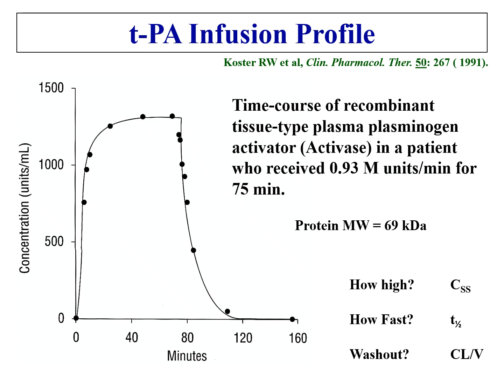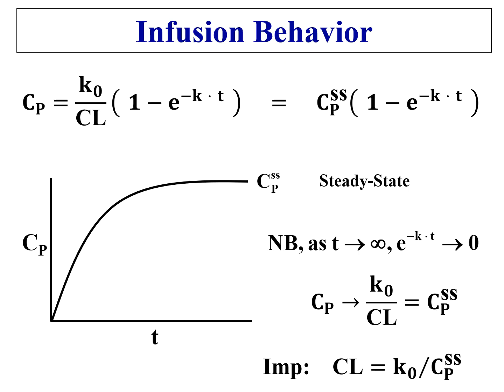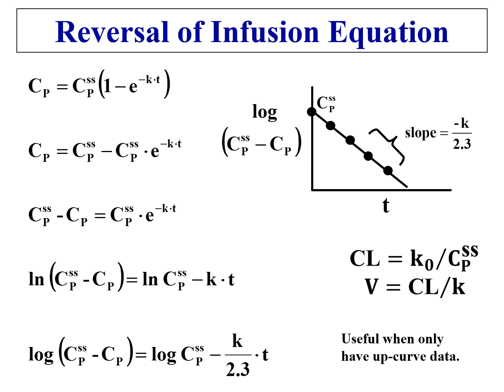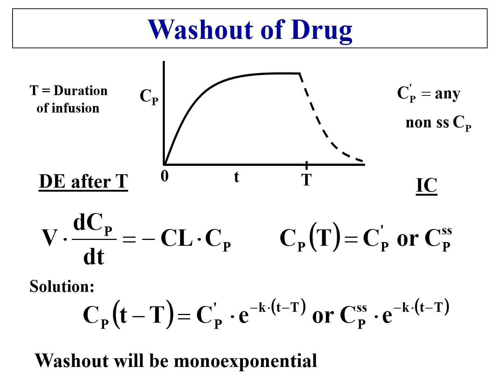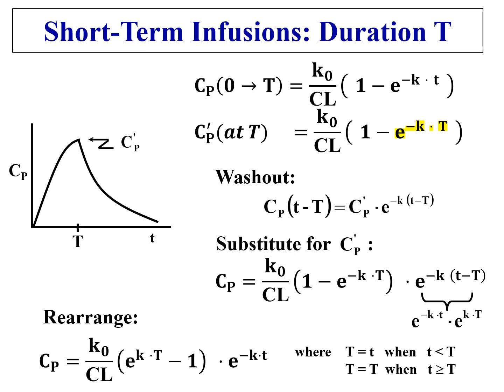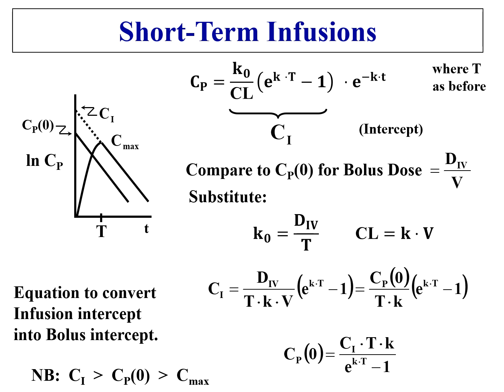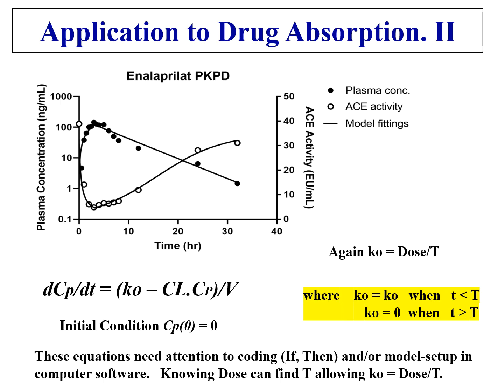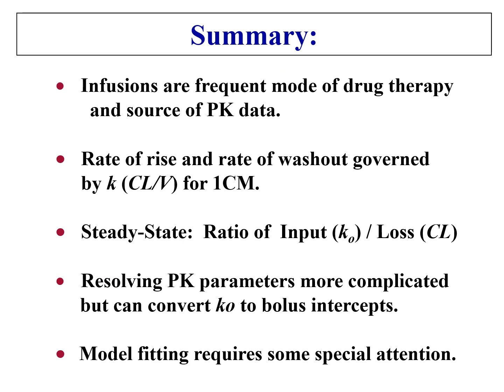Constant Rate Infusions: 1CM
Dr. Jusko describes constant rate infusions:
•  Infusions are frequent mode of drug therapy and source of PK data.
• Rate of rise and rate of washout governed by k (CL/V) for 1CM.
• Steady-State: Ratio of Input (ko) / Loss (CL)
• Resolving PK parameters more complicated but can convert ko to bolus intercepts.
• Model fitting requires some special attention.